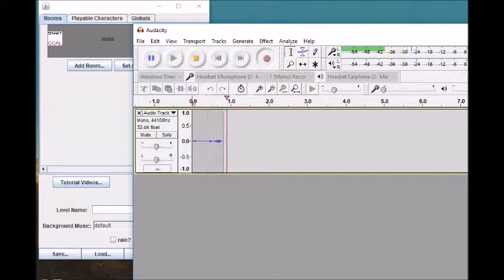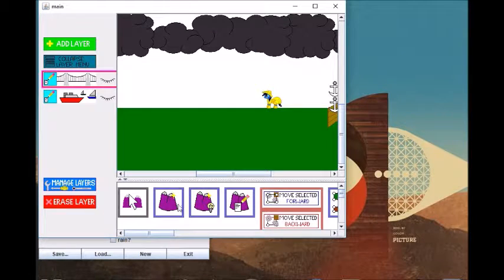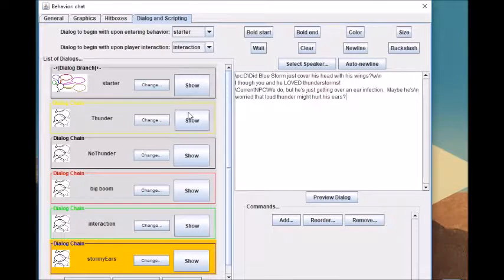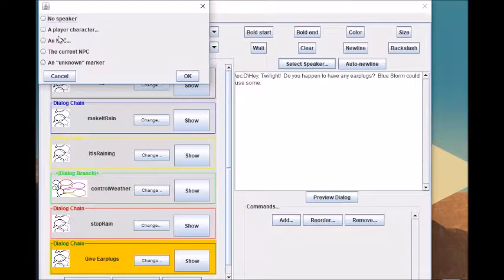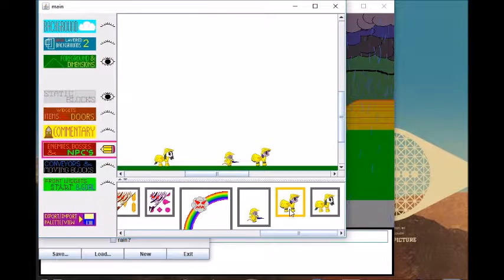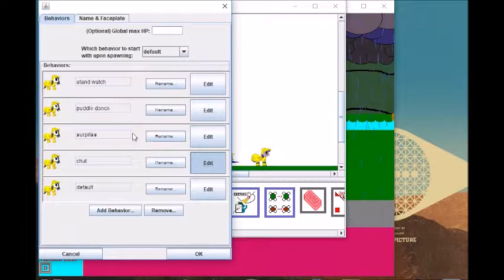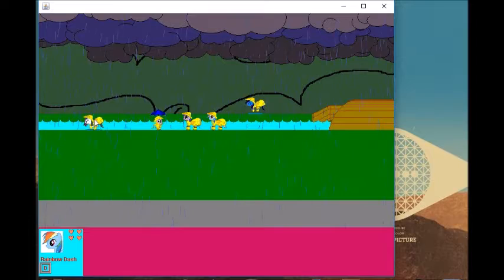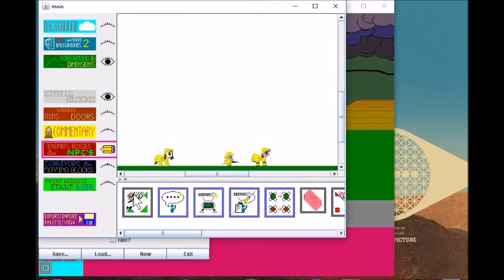CustomNPC Rain Switch Rules and How Event Flags Affect Smart Widgets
Here, I show how event flags can affect smart widgets, and I show a couple more event flags that allow custom NPCs to react to rain ending and starting.